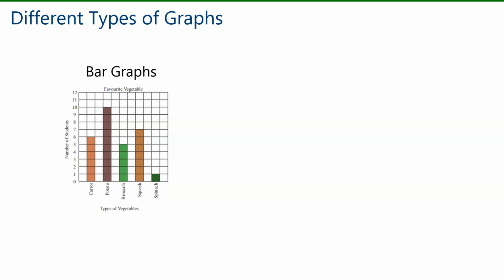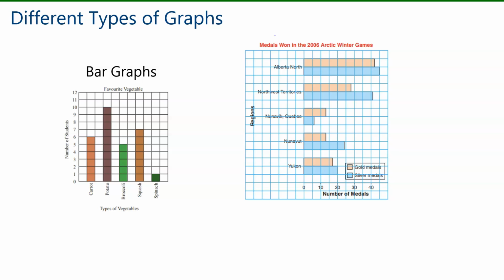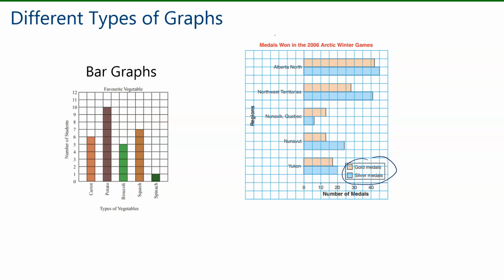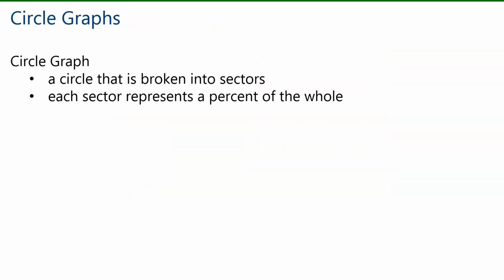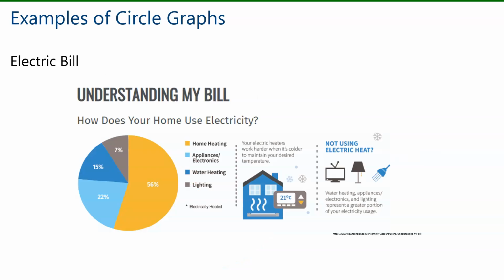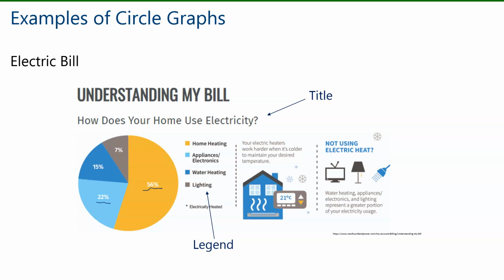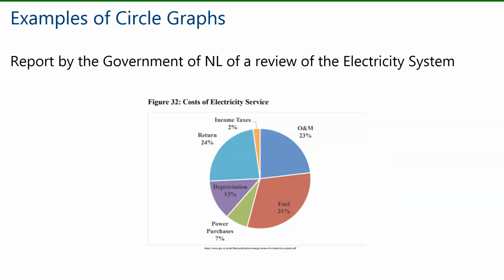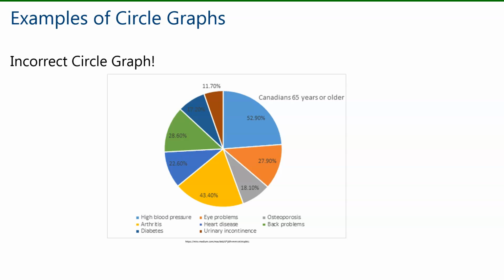Grade 7 Math — U4S6L1V1 — Reading and Interpreting Circle Graphs